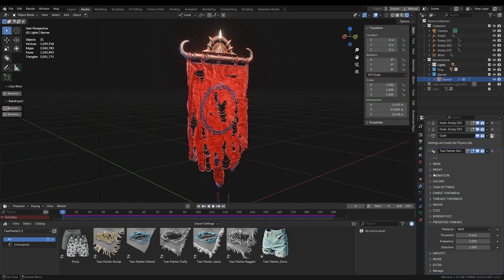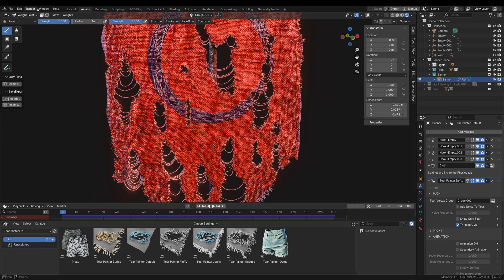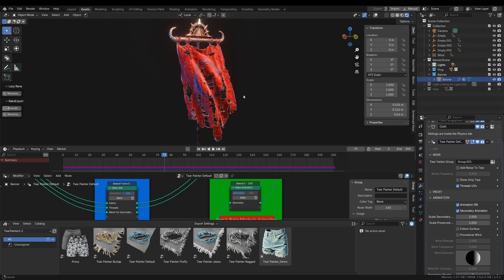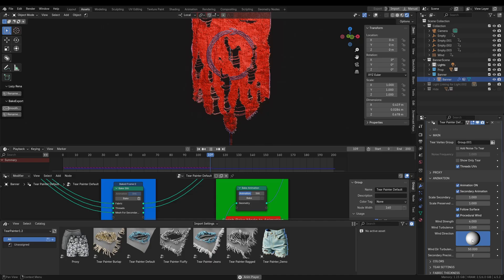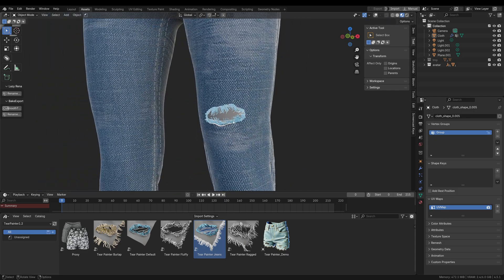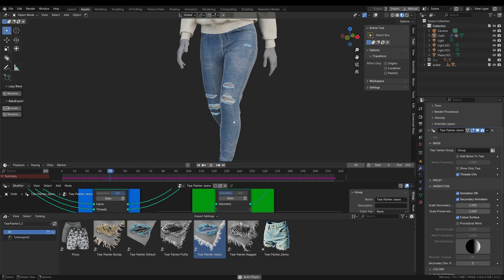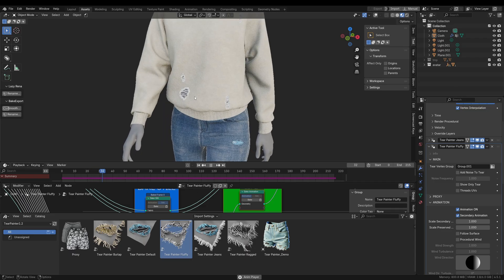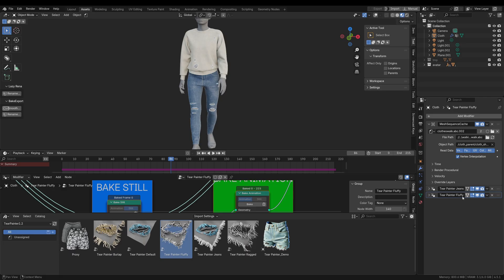Tear Painter 1.2 - Add tears to animated/simulated clothes & more!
Tear Painter 1.2 update now supports animation. You can now paint the tears on simulated garments or on rigged and animated characters. Thanks to bake nodes in geometry nodes in Blender you'll be able to smoothly playback the results in the viewport. Easily create ragged or damaged clothes and fabrics.
With this update to this addon you can now also add thickness to the mesh with the implemented Solidify Plus features. Final 3d mesh will have proper UVs.

00:00 Intro
01:00 Animation Setup Walkthrough
03:25 Animation Settings
05:45 Alembic Example/Stacked Modifiers
11:42 Rigged Character Example